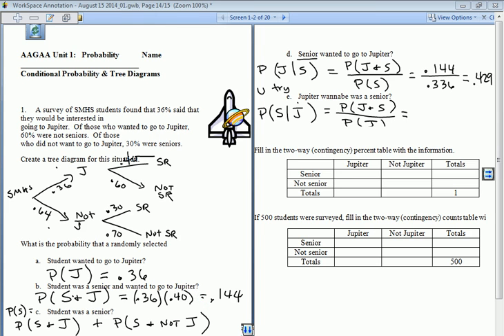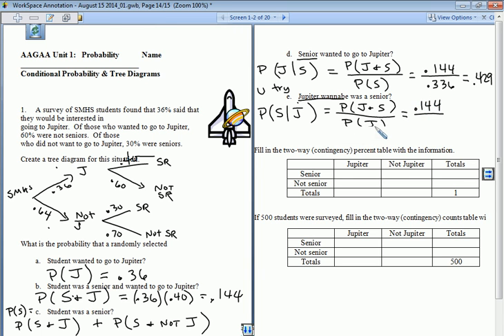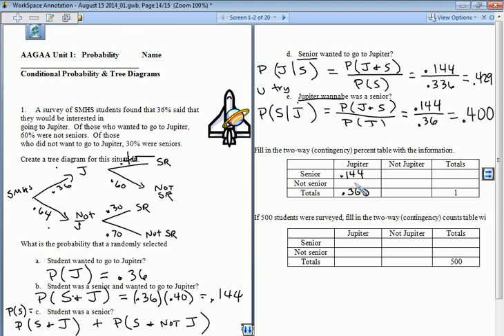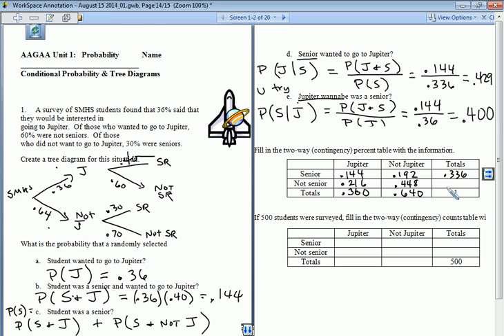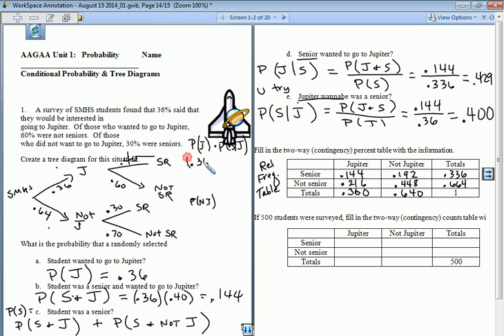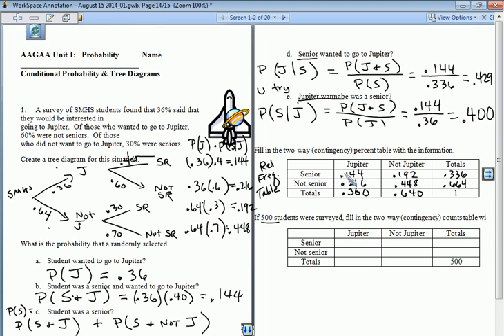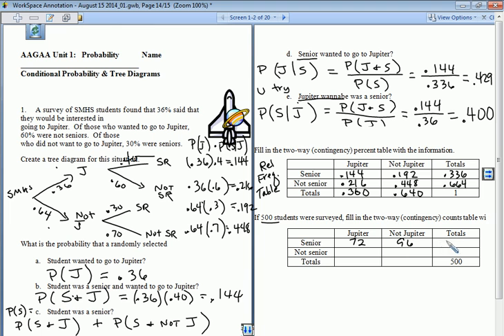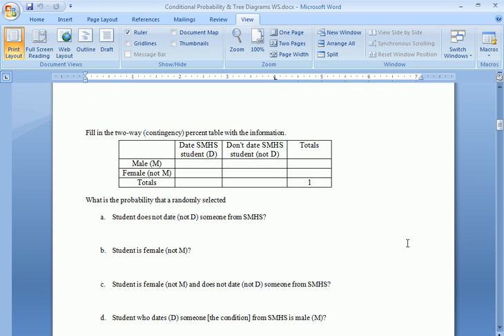AAGAA 8 15 14 Part 2